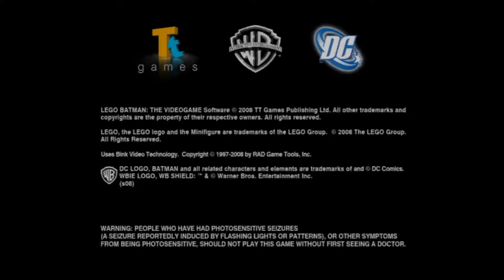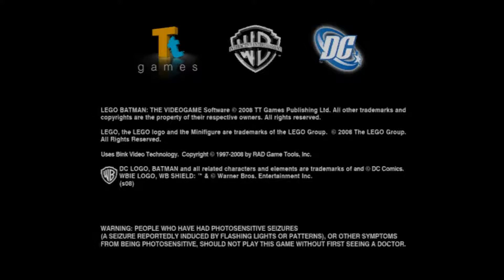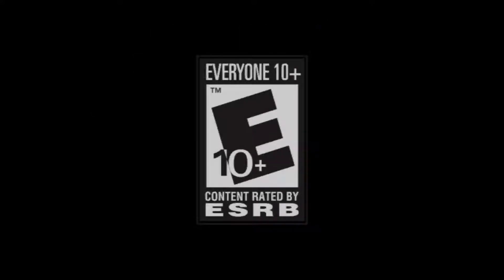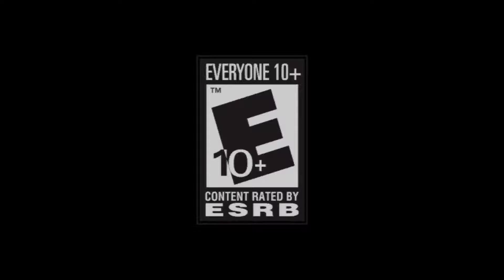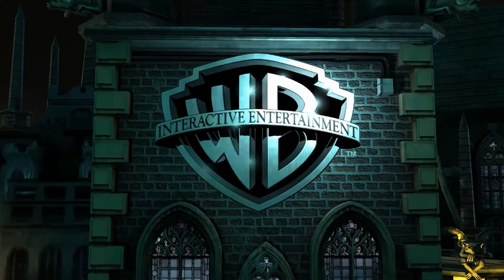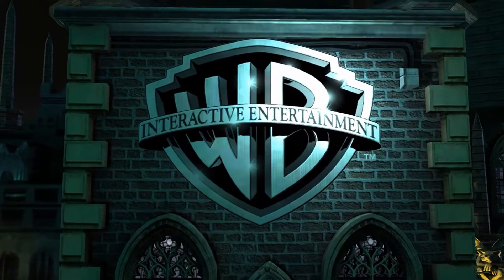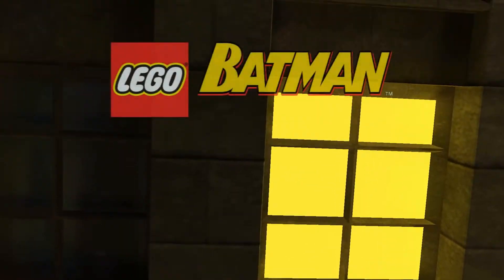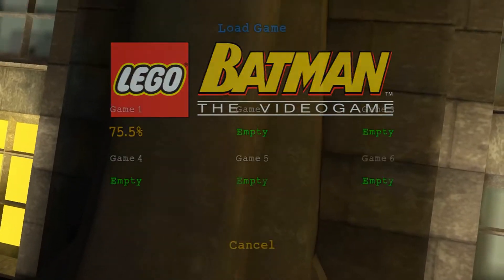Lego Batman but if a lego piece is on screen the video ends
Funni MEEM